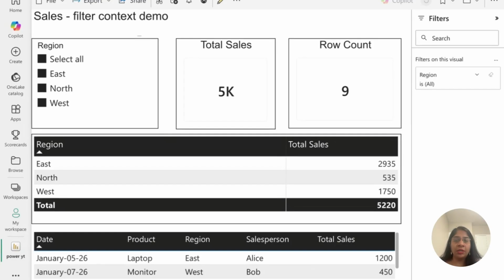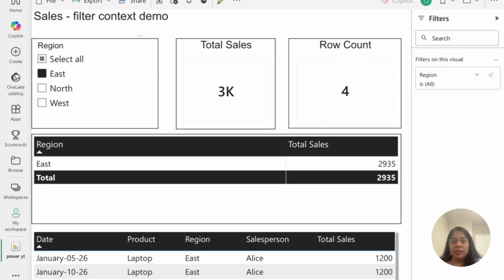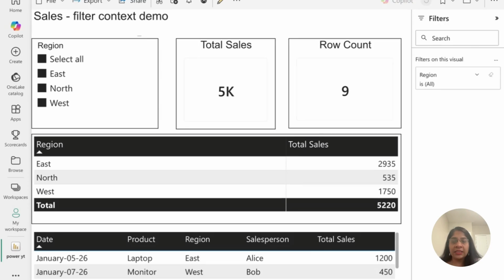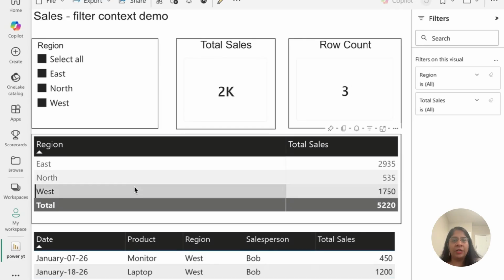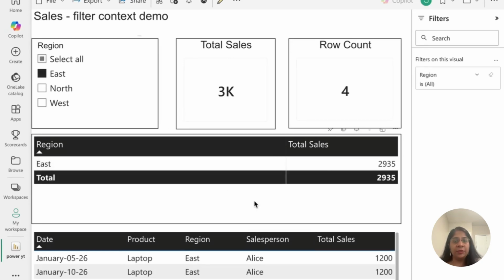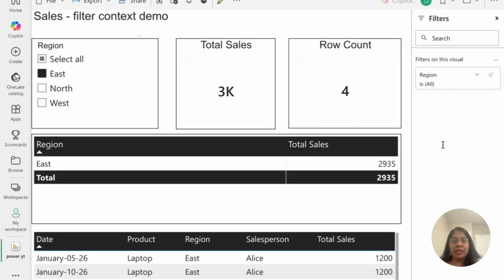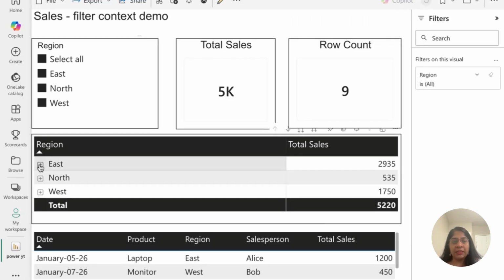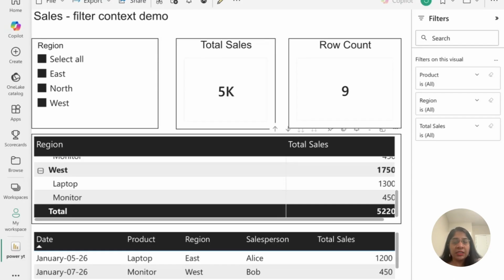Why Your Power BI Numbers Don't Match (For Beginners Learning DAX)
Ever looked at a Power BI report and wondered why the same number shows differently depending on where it sits on the page: a card here, a table there? This video explains exactly why, using filter context and row context, the two concepts that explain almost every confusing number you'll ever see in Power BI.

No DAX writing required for this one. Just open any report and you'll be able to follow along.

In this video:
→ What row context actually means (and where it lives)
→ What filter context means and how slicers create it
→ Why a Matrix visual creates its own filter context automatically — no slicer needed
→ What happens when a slicer AND a Matrix combine (this trips up almost everyone)
→ How nesting a second field multiplies your filter context
→ The mental model that makes any confusing report make sense

If you're studying for the PL-300 certification or just want to actually understand why your numbers behave the way they do - this one is for you.

CONNECT:
→ Channel: BI with Neema — Power BI, dbt, and data careers in Canada